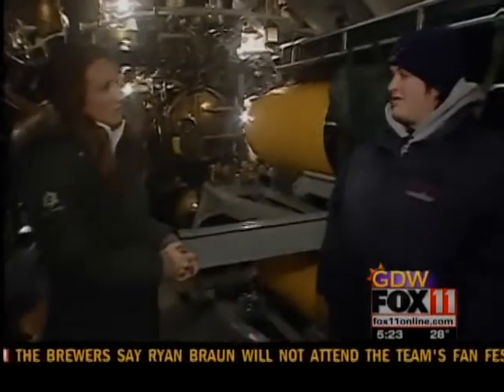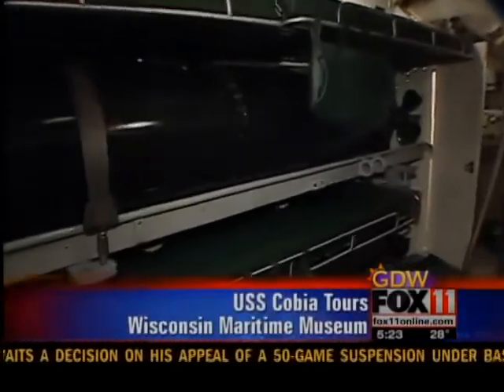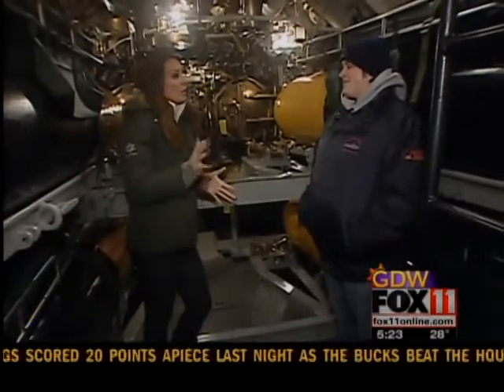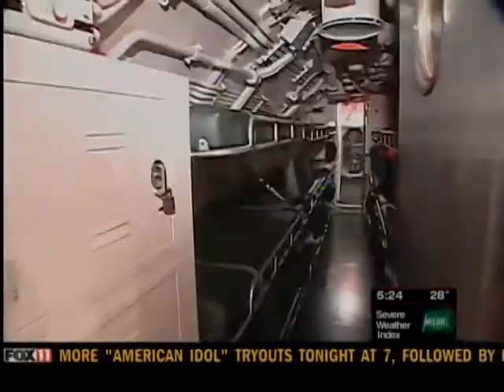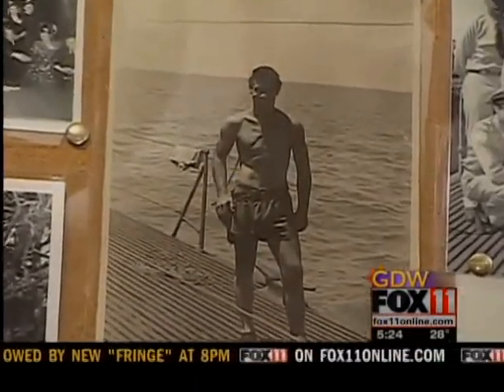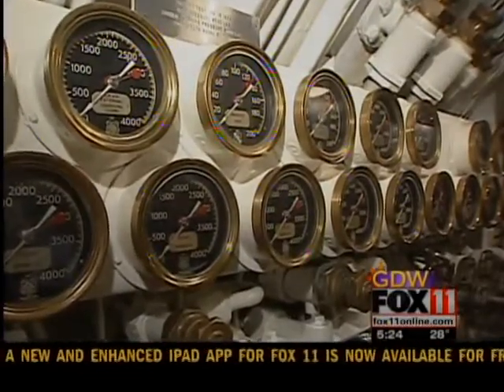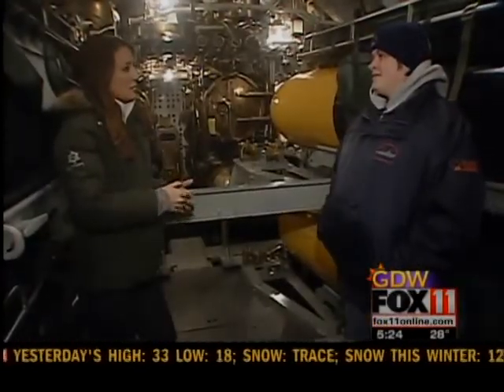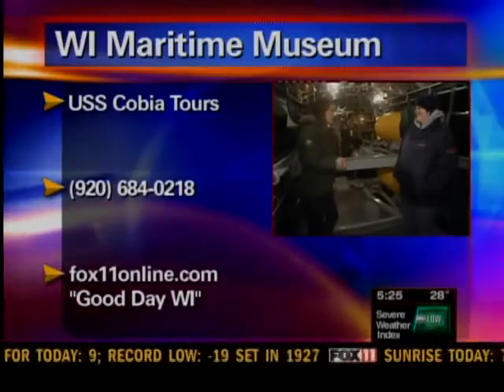GDW5 USS Cobia